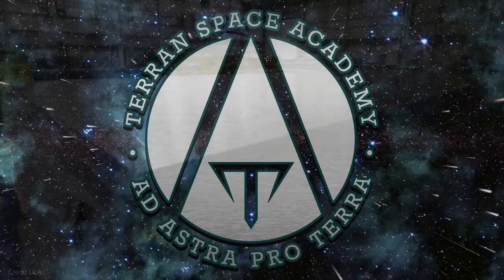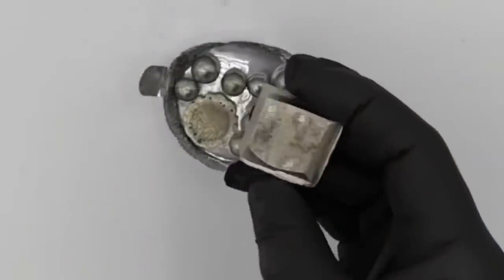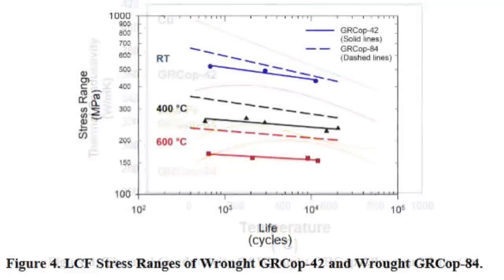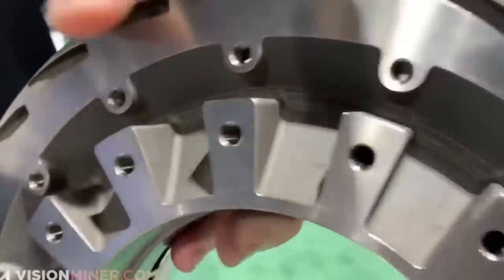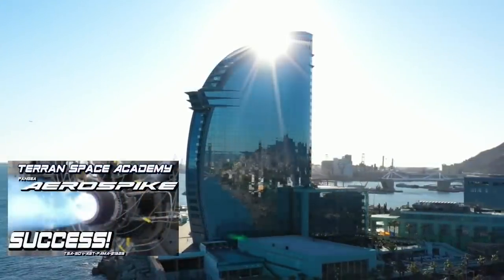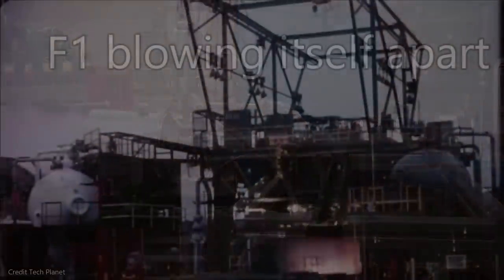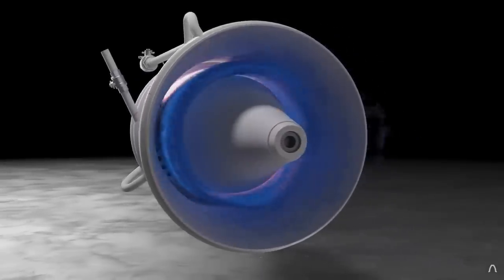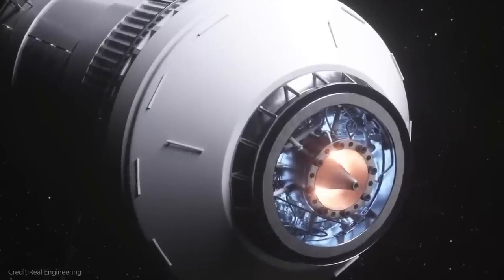The NEW Rotating Detonation Aerospike Rocket Engine!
NASA's NEW Rotating Detonation Aerospike Rocket Engine changes everything!  (About chemical rocket engine efficiency limitations)
Hello and welcome to the Terran Space Academy!  NASA's recent success with its new engine really is big news!  No it won't change your bank account or the weather.  But it does set a new standard for efficient rocket engine operation, that will create new opportunities for the space industry.

Artists